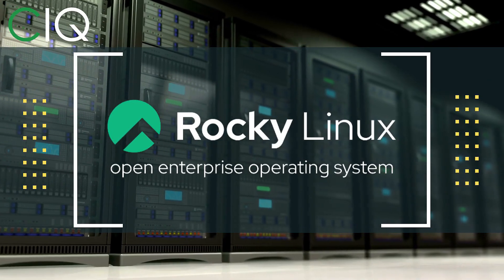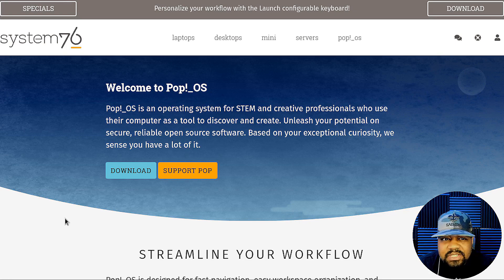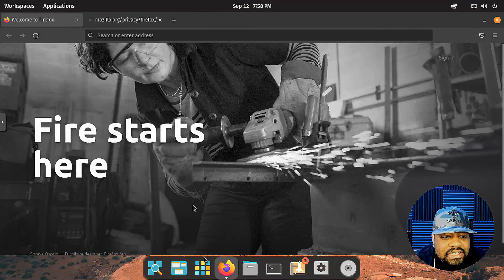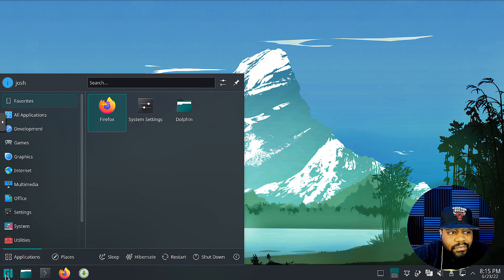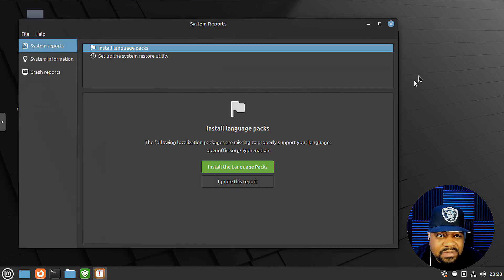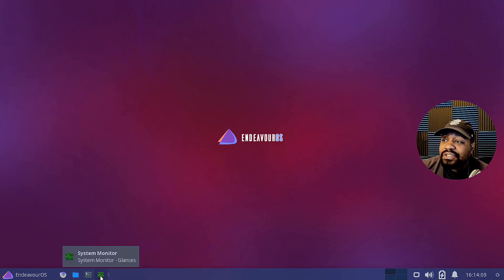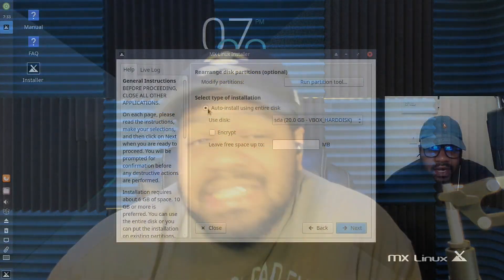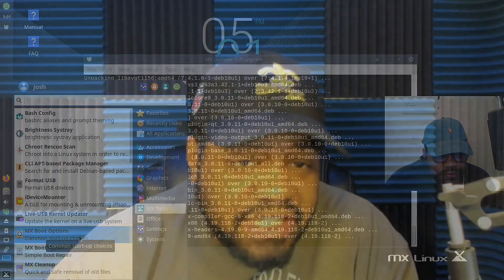Best Linux Distros in 2023 by Popularity | A Quick Overview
Are you looking for the best Linux distribution for your computing needs? In this video, we'll be exploring the top five Linux distros of 2023 based on their popularity, as determined by the page hits over the past 6 months on DistroWatch. From Pop!_OS to MX Linux, we'll delve into each distro's background and design, giving you a comprehensive overview of what makes them great choices for your next Linux experience. Whether you're a developer, gamer, or just looking for a stable and user-friendly Linux distribution, this video will help you make an informed decision on which distro to choose. So sit back, relax, and join us as we explore the Best Linux Distros in 2023 by Popularity.